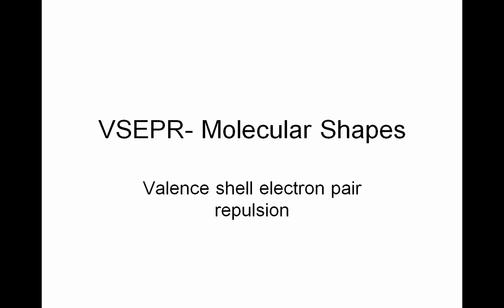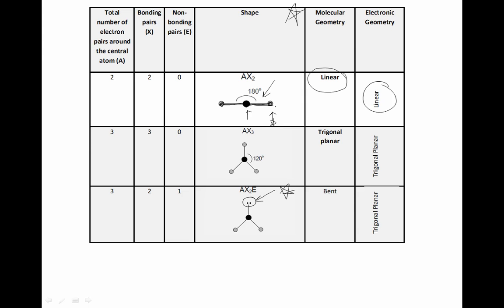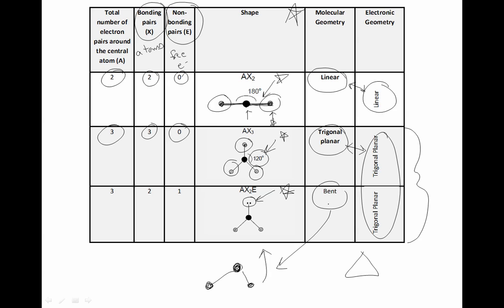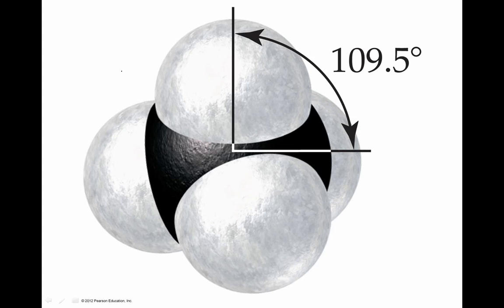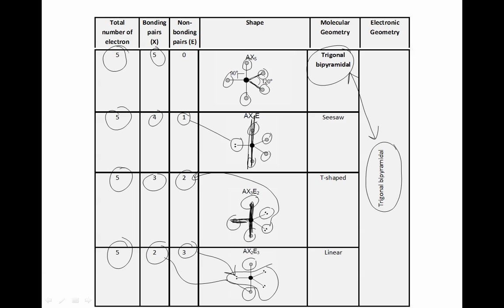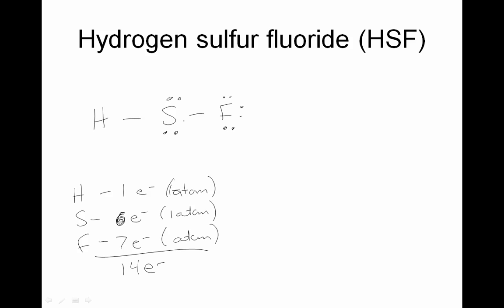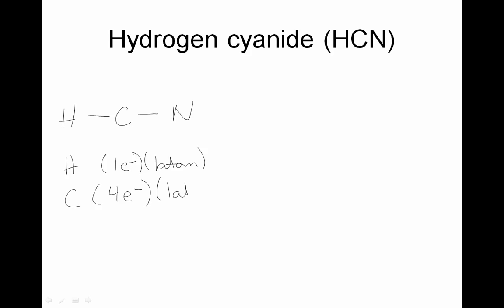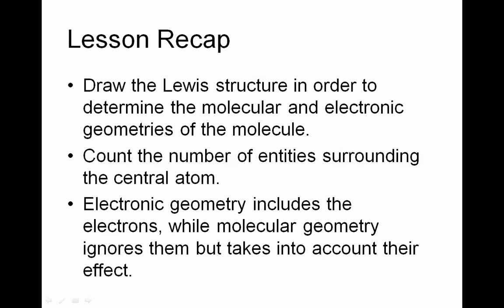Module 3: Lesson E- VSePR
Valence shell electron pair repulsion. This video explores how to use Lewis structures to predict molecular and electronic geometries. Examples are given matching molecules to their respective geometries.